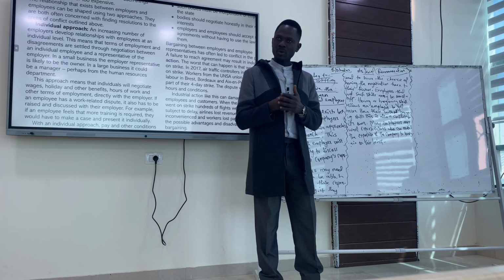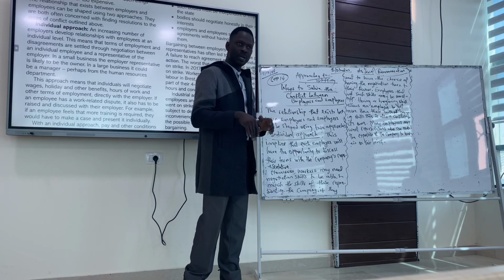Business AS’Level(Conflict Between Employers and Employees: Individual Approach)